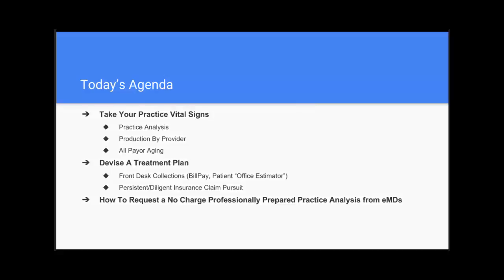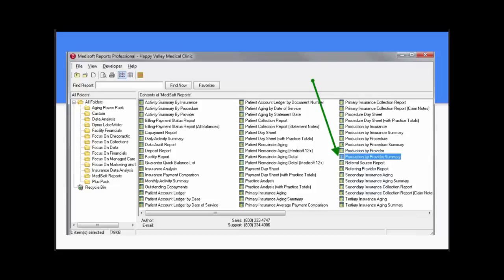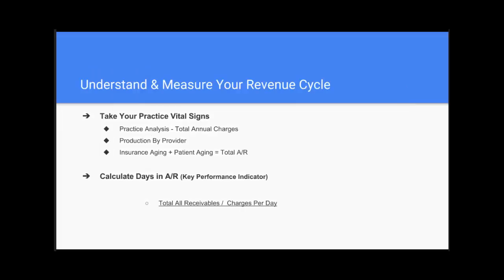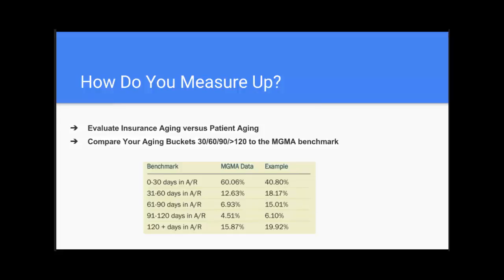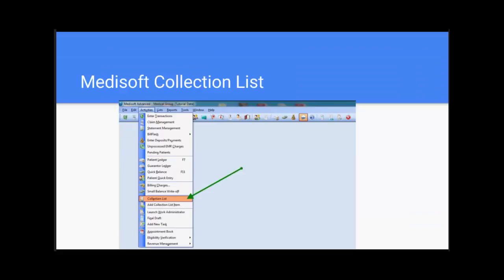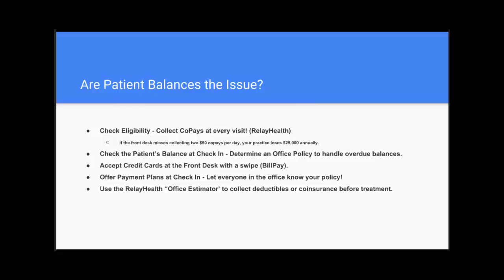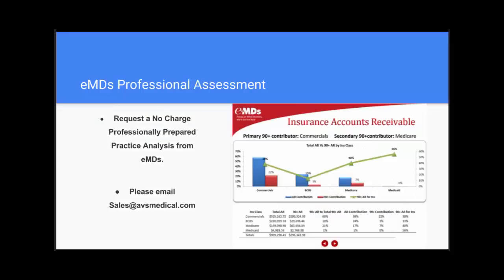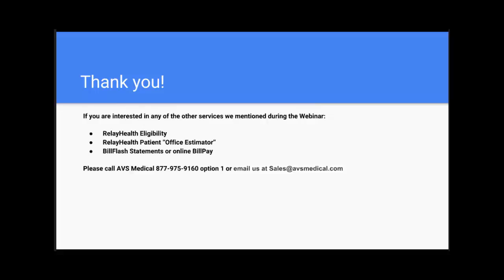Medisoft Practice Health Webinar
Learn how to assess the financial health of your practice using Medisoft